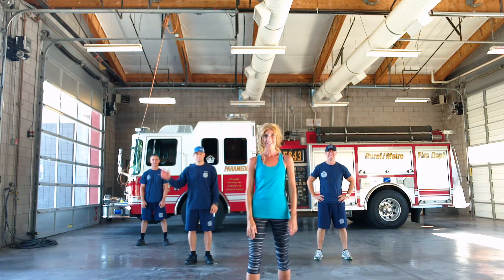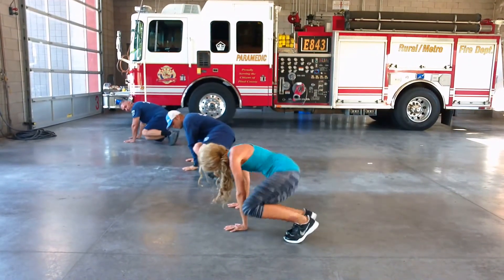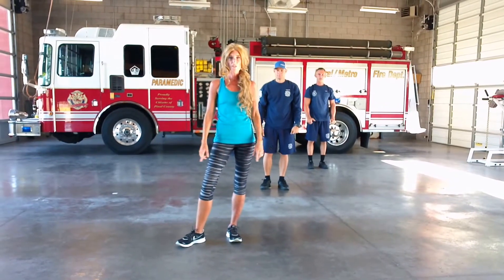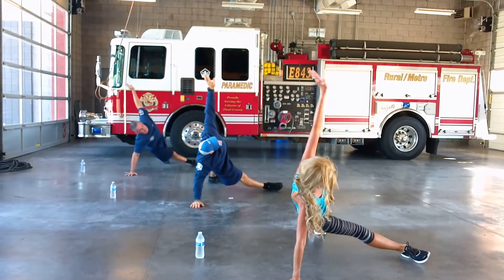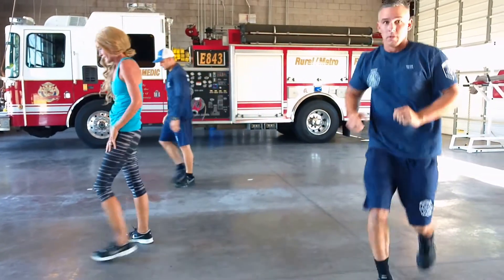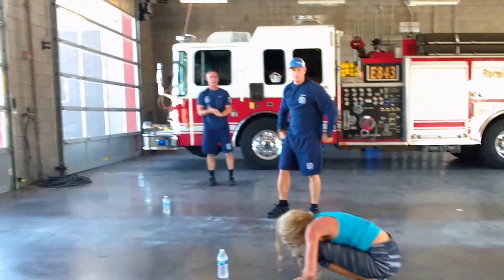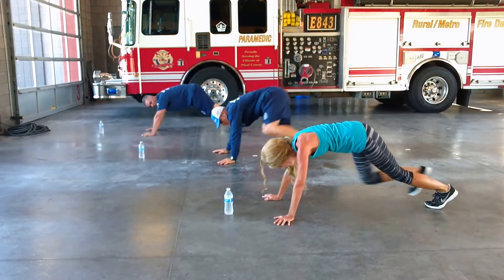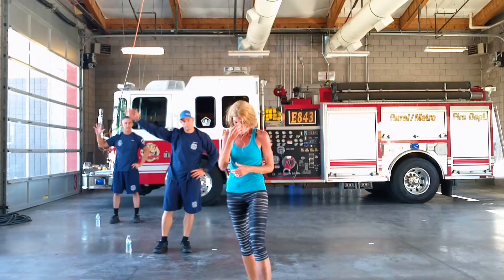Sweat in the City feat./Station 843 -Just Add Water!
It's FINALLY here!!!  Welcome to the Sweat in the City Series feat./Station 843 :)  This was an amazing series to film.

These guys save lives every single day!  Please show your support and follow along this series for HUGE giveaways and so much MORE!